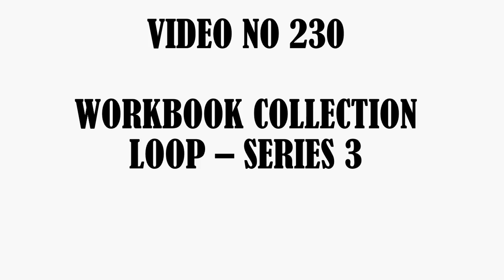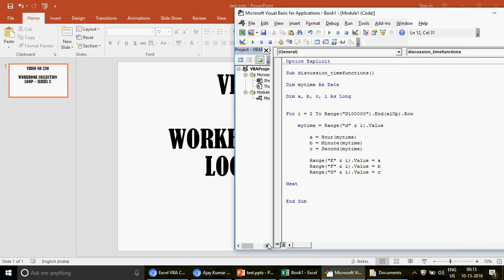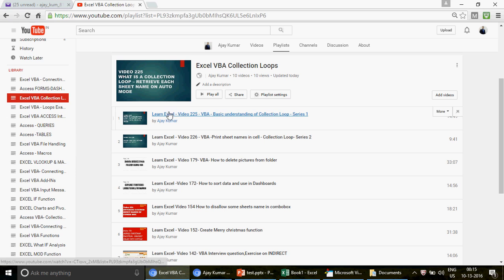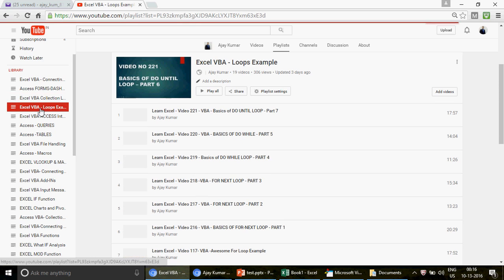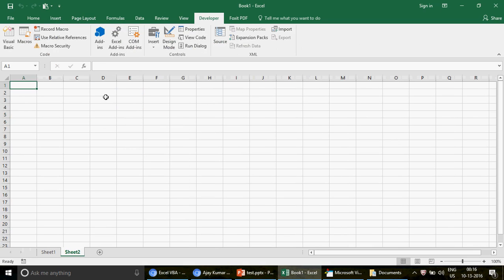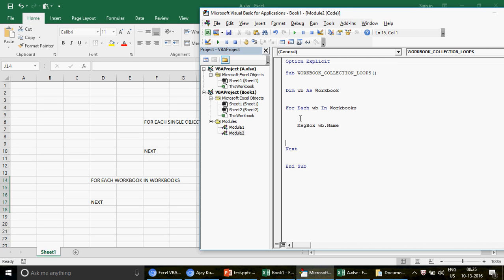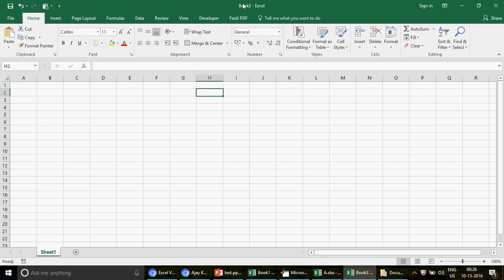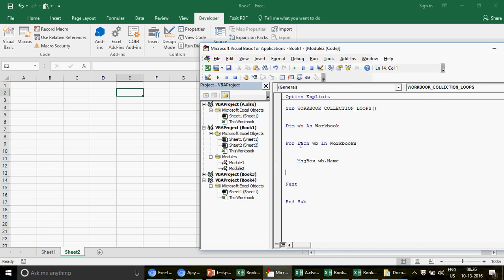Learn Excel - Video 230 - VBA - Workbook Collection Loops - Series 3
How to retrieve workbook names using a in-built collection loop